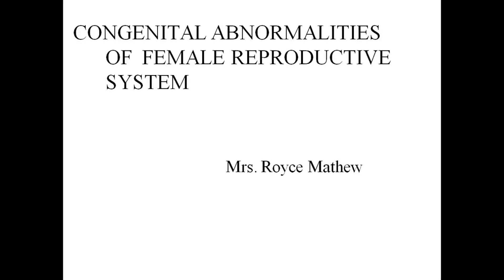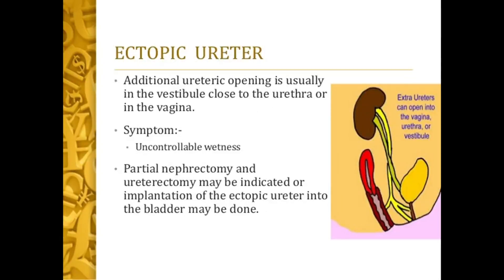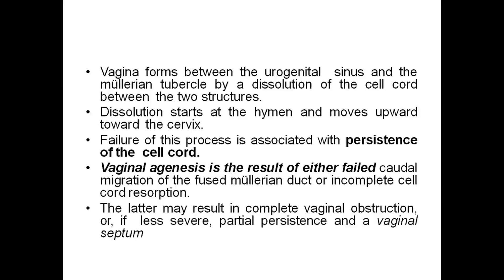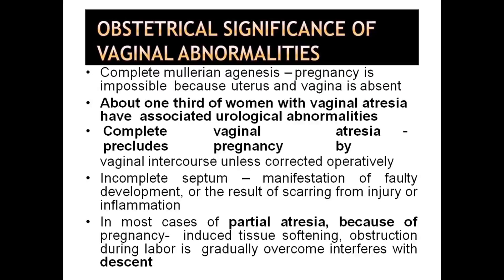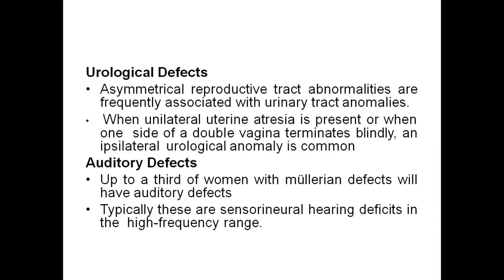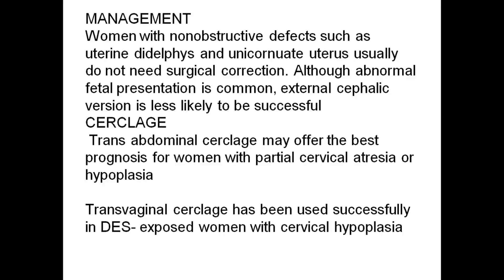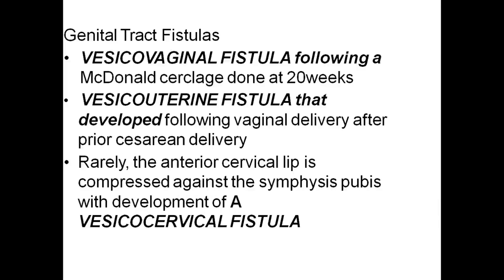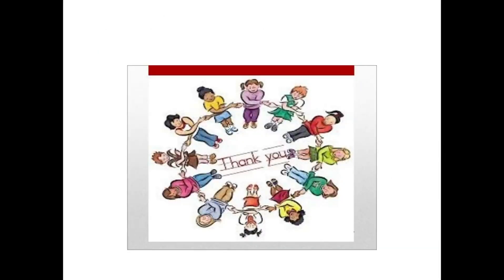Congenital Abnormalities of Female Genital tract- OBG Nursing